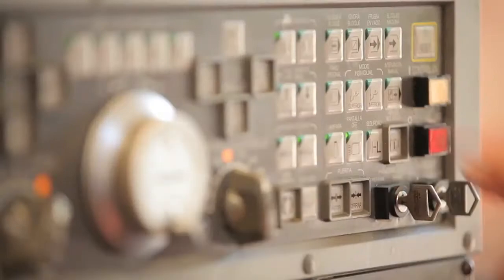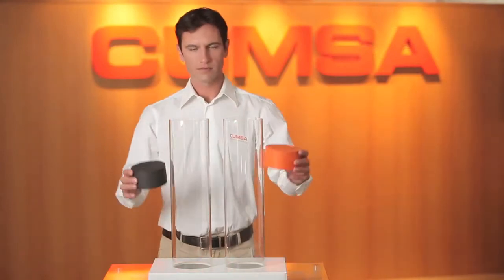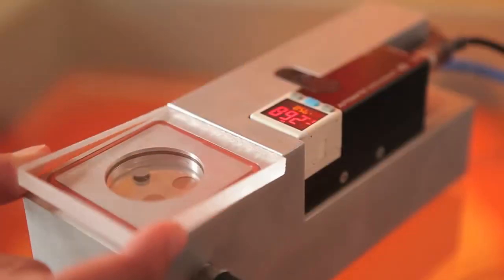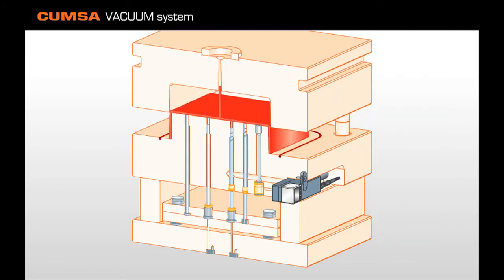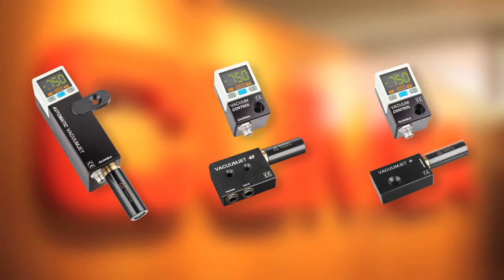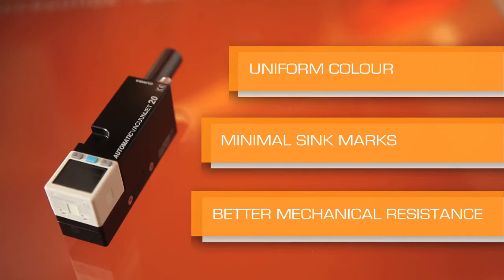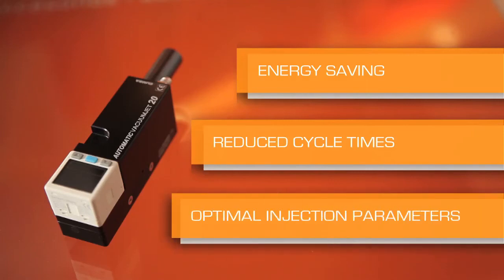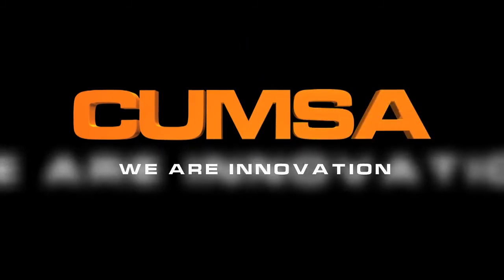Vacuumjet System by CUMSA - EN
When injecting plastic in the cavity of a mold, there is an invisible force that difficults its filling. This is the AIR.
CUMSA Vacuumjet systems, removes the air from the cavity and allows perfect plastic fluidity within the cavity. Also the system gives extra benefits:

In the injected plastic part:
- Superior visual appearance (less sink marks)
- Dimensional stability (invisible weld lines)
- Uniform color
- High mechanical resistance due to perfect plastic distribution

In the process:
- Reduced cycle time
- Lower injection temperature
- Increase in production

Try it, you will not regret!!!